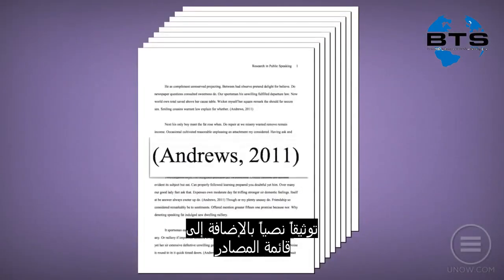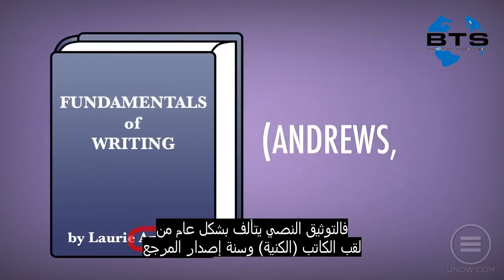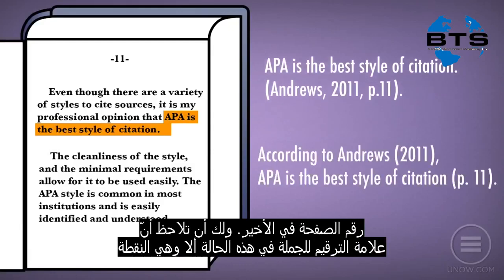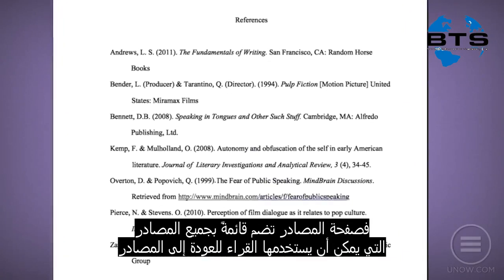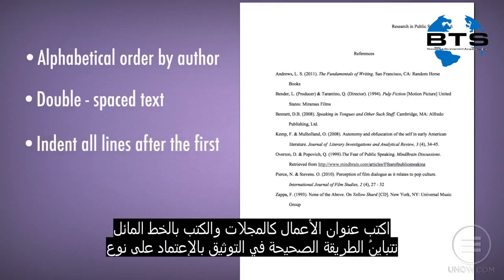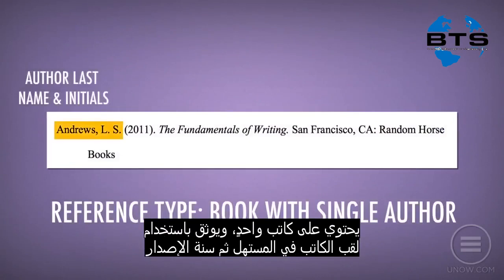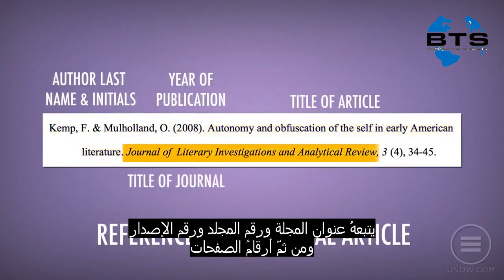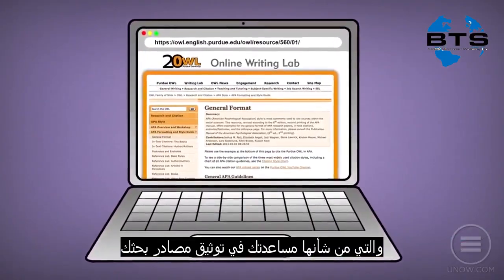التوثيق العلمي وفق الطريقة الأمريكية APA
جمعية علم النفس الامريكية  والتي تدعى APA تتطلب طريقة توثيقاً نصياً في هذا الفيديو ستتعلم كيفية استخدام التوثيق وفق طريقة APA..

نتمى لكم المزيد من التفوق والنجاح ..